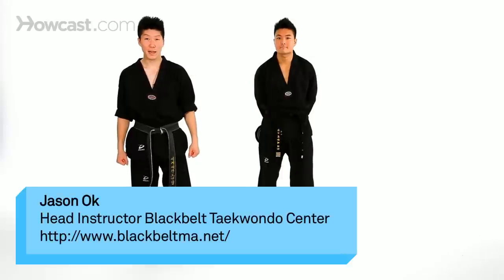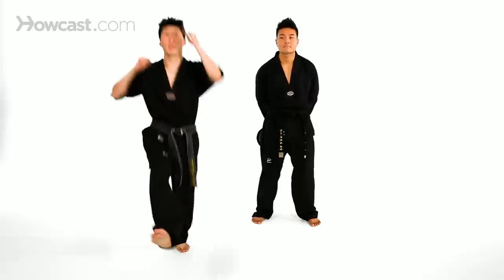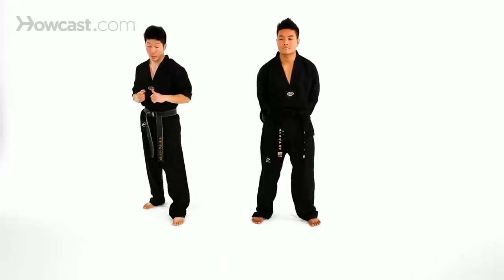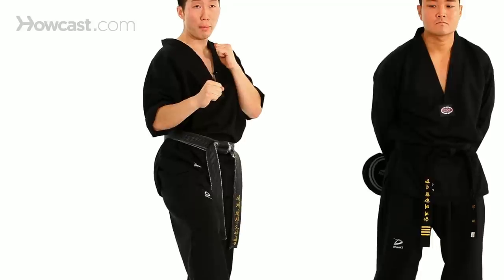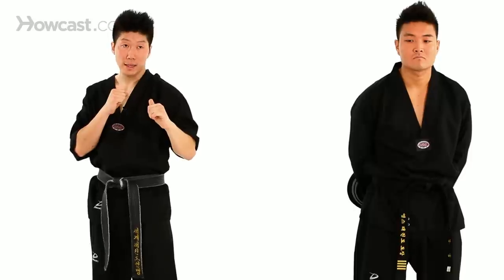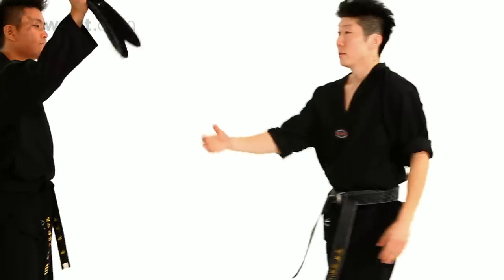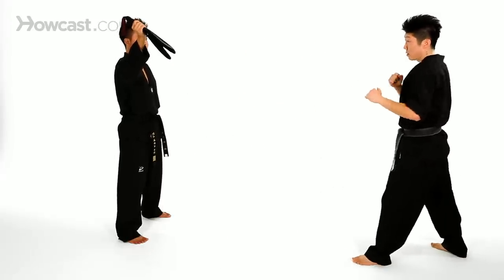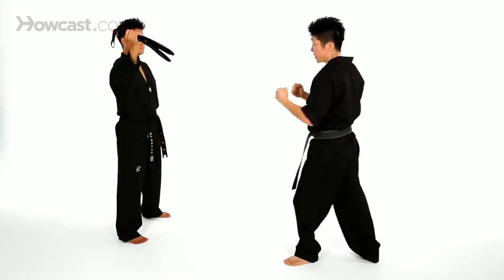How to Do a Jump Axe Kick | Taekwondo Training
Like these Taekwondo lessons !!!

I'm going to show you guys how to do a jump axe kick. So I'm going to first stay in a fighting stance like this. Again, just like the jump front kick, we're going to raise your back leg up like this. I'm going to do a jump axe kick. This way. So one more time. I'm going to throw my back leg up here. Jump, and throw the axe kick.

Now just a few little details and tips about this jump axe kick is you're going to raise your back leg up. Now one thing you have to do is keep your upper body balanced, well balanced. So one more time. We're going to have it up. Keep your upper body well balanced. Jump and throw an axe kick.

Tip number two, when I throw my axe kick, keep your toes forward, also. So again, I like to bring my back leg up, forward jump, axe kick, with my toes forward, well balanced.

Now I'd like to practice with my partner over here. Again, he's holding the axe kick. I'm going to raise my back leg up, jump, axe kick. So one more time. One. Now a little faster speed. And that's how you do a jump axe kick.